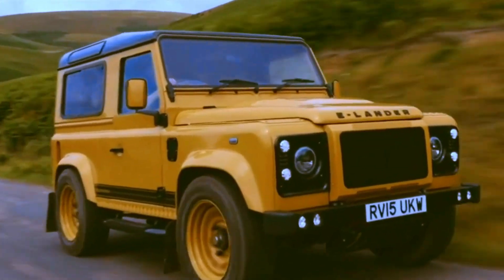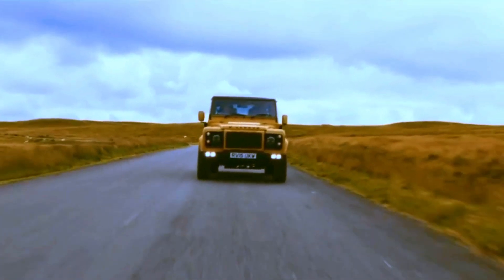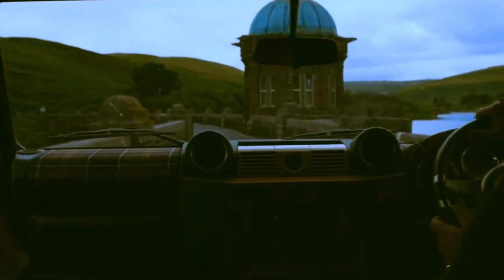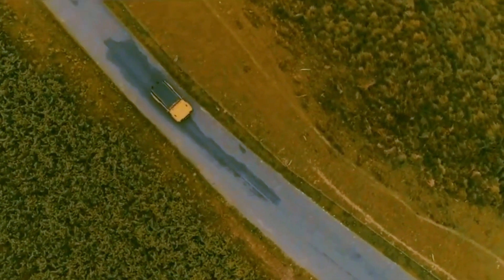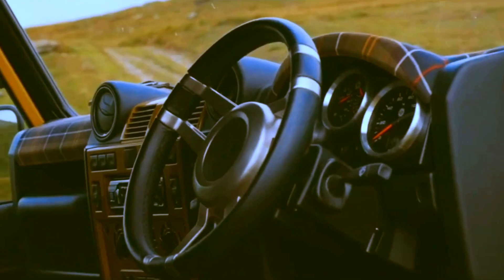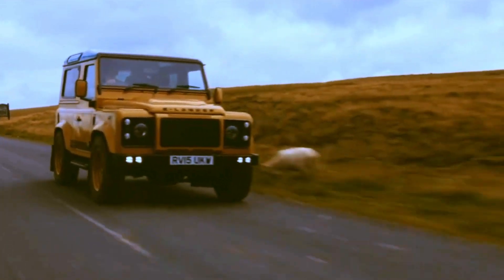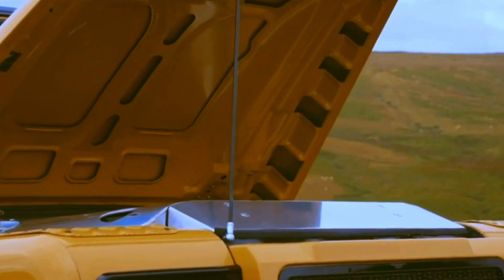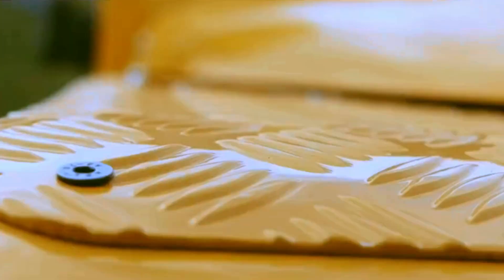E C D Automotive Design’s Tesla Powered Custom Electric Defender#ElectricDefender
Welcome to the heart of innovation and adventure! 🚙⚡️ Unveil the future of exploration with our YouTube channel, where we dive into the world of the Tesla Powered E.C.D. Custom Electric Defender by E.C.D. Automotive Design. Join us as we explore the groundbreaking collaboration that marries iconic design with cutting-edge technology. From electrifying performance to eco-friendly adventures, we're here to redefine the way you experience the open road. 🌟
Credits: